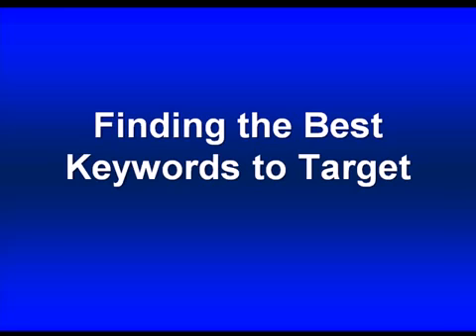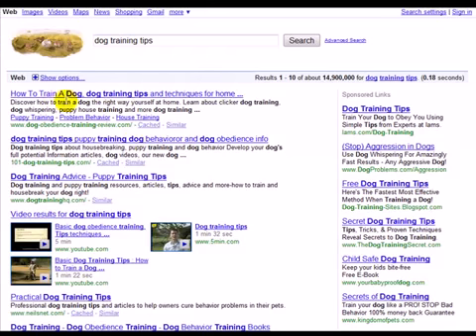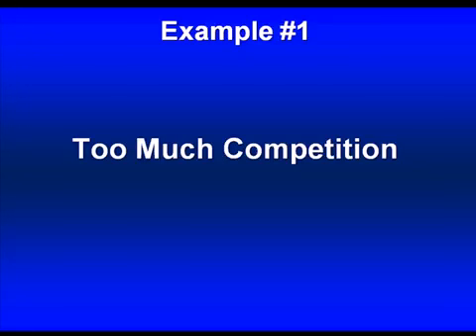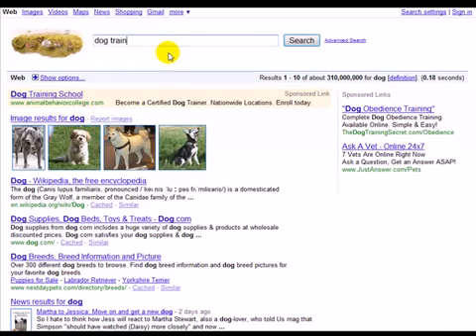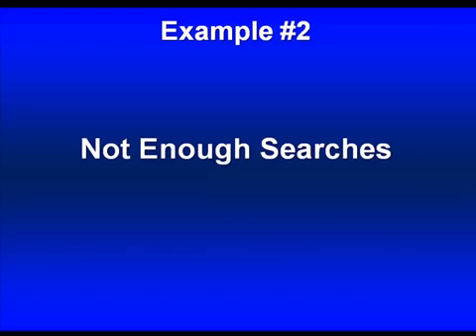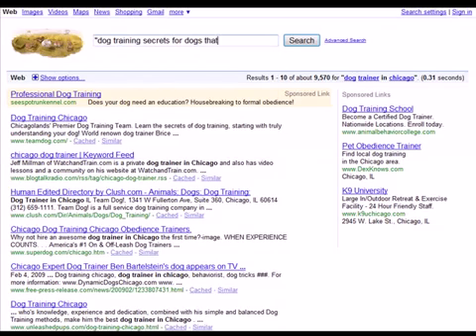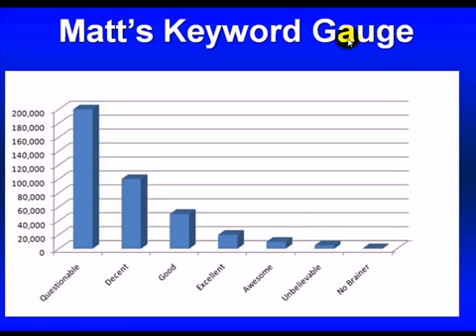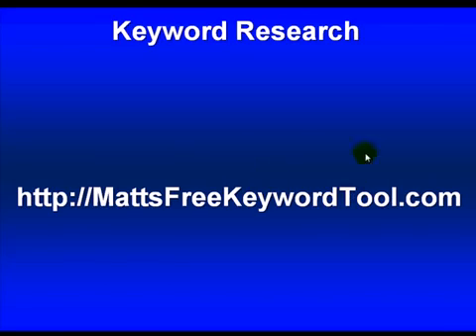youtube-11.avi - YouTube Video Marketing Secrets - Finding the Best Keywords to Target